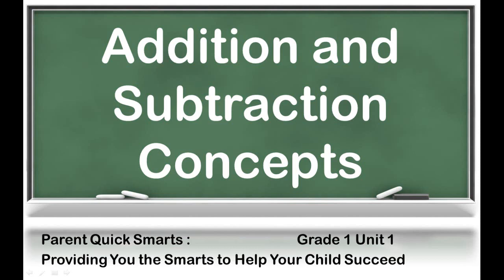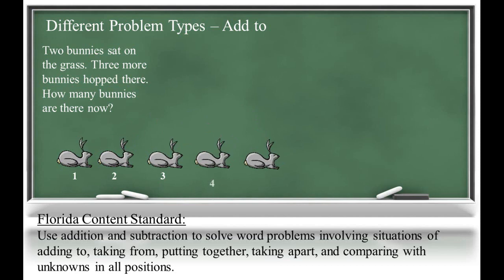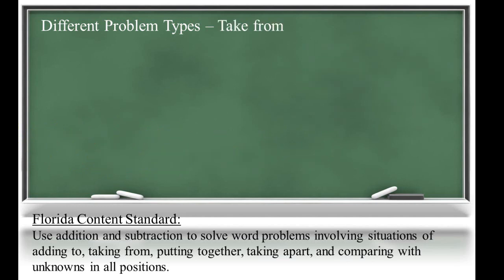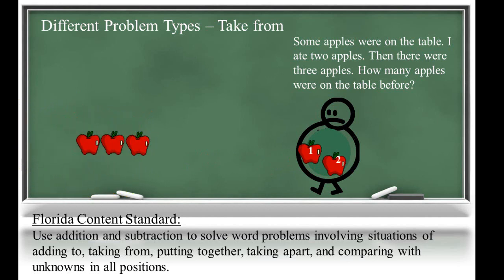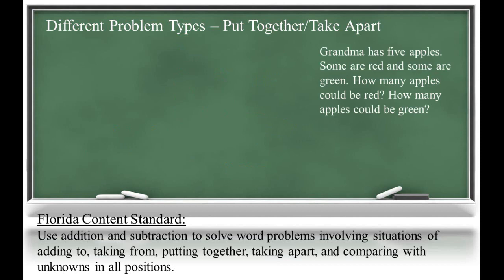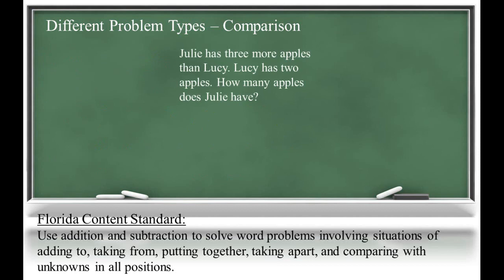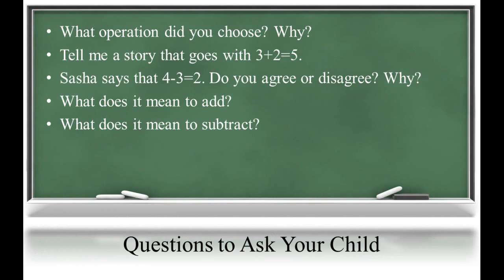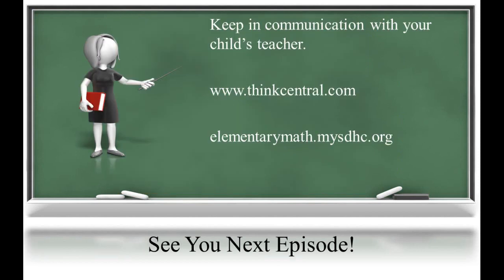First Grade Unit 1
Addition and Subtraction Concepts